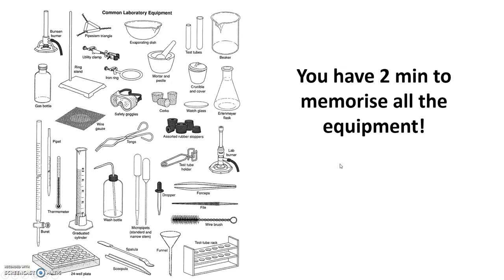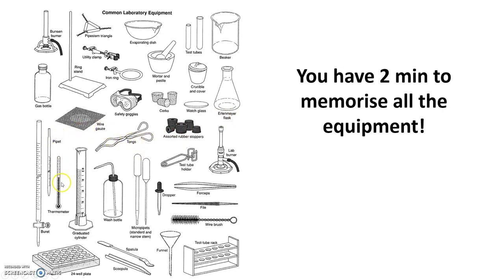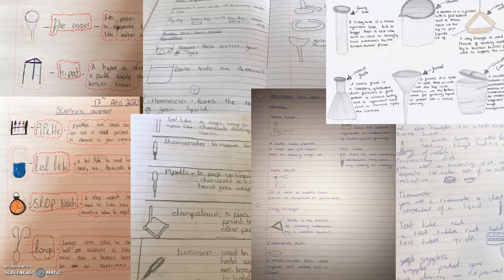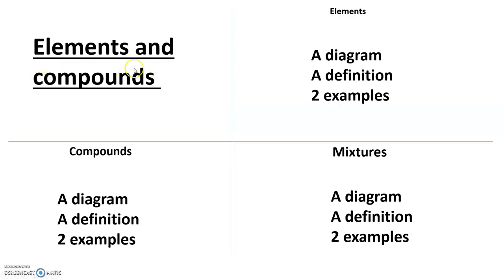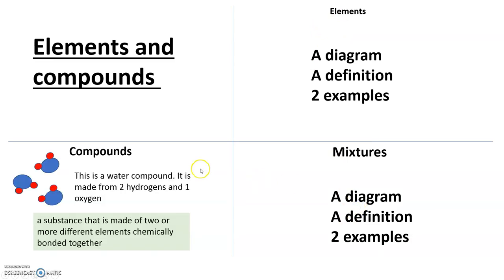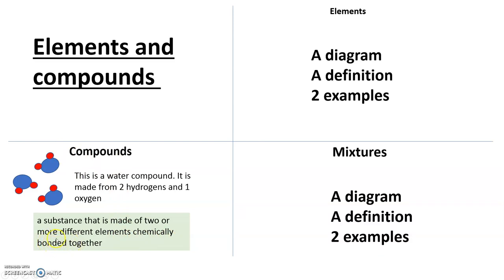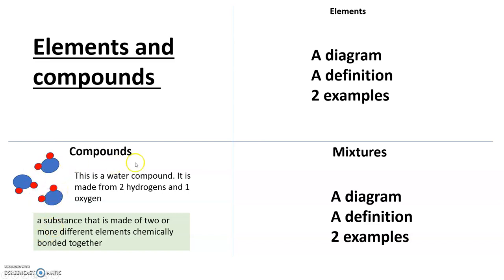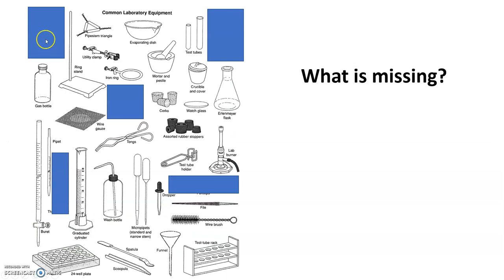Year 8: Elements Compounds and Mixtures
Great BBC bitesize resource